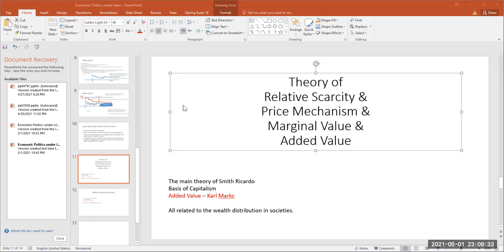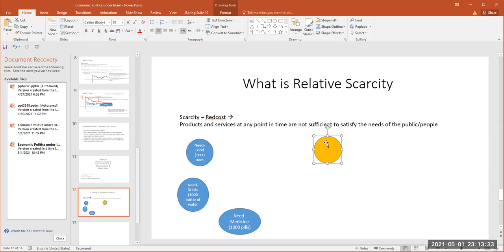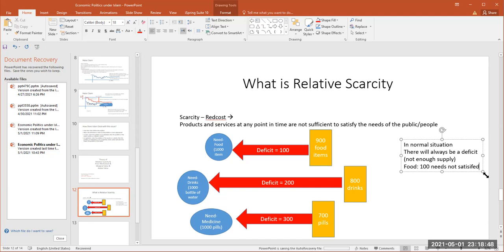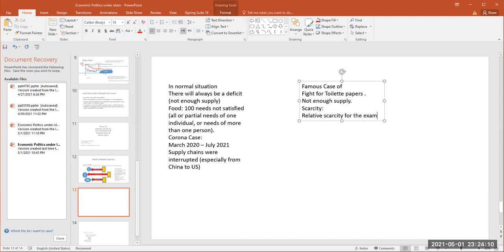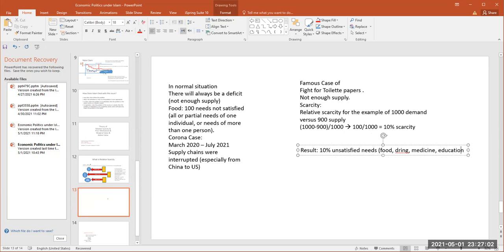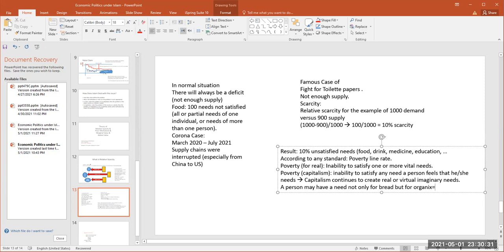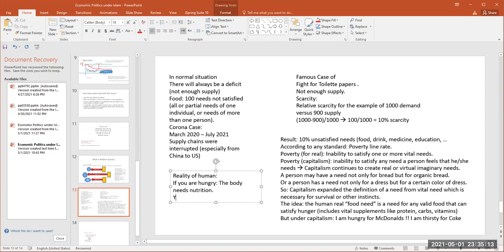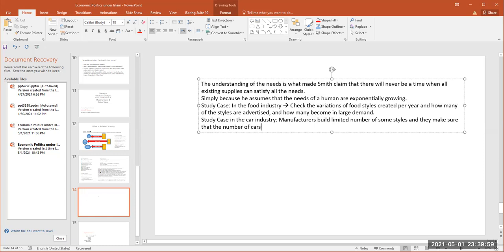test 2021 05 01 23 09 15 Зал персональной конференции Akyl Esen 3129405923 lecture 4 session 1